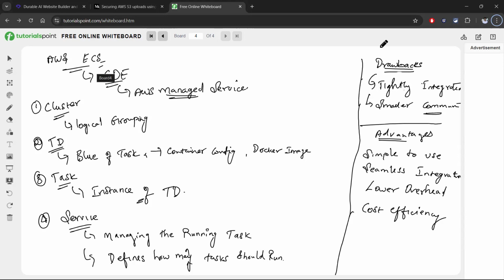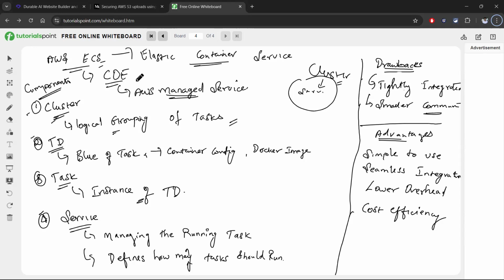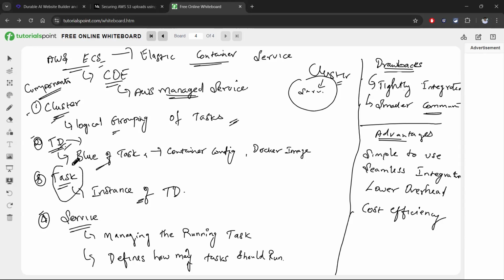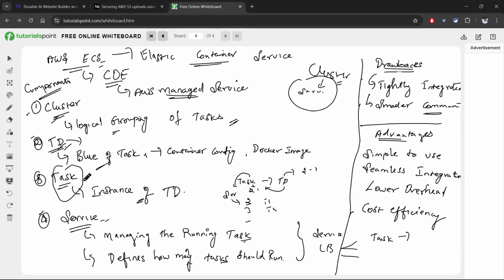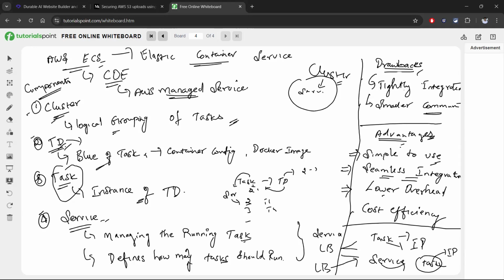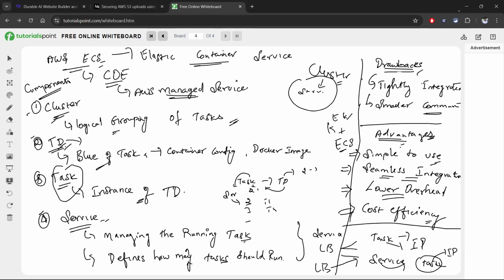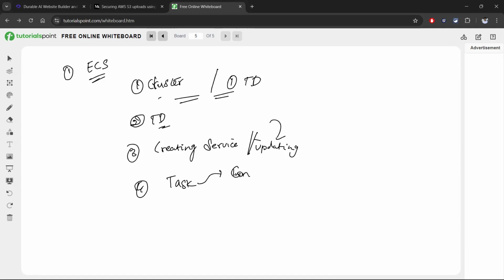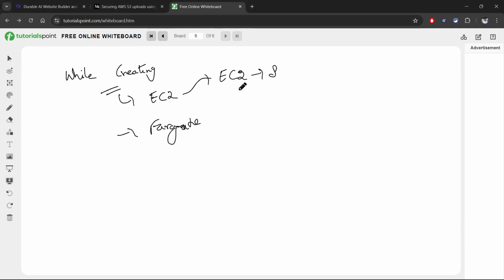Day-12 | AWS ECS | Elastic Container Service | For Beginners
Day-12 | AWS ECS